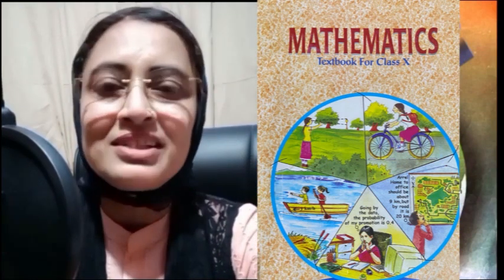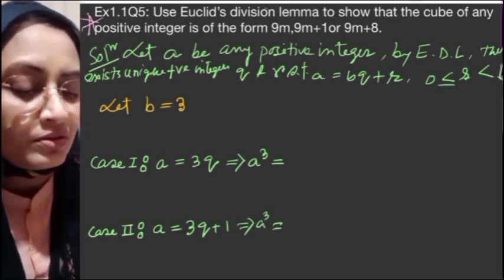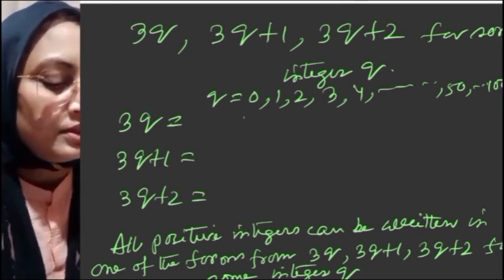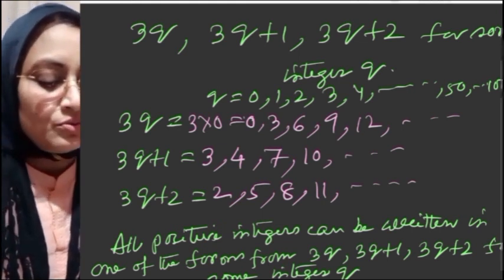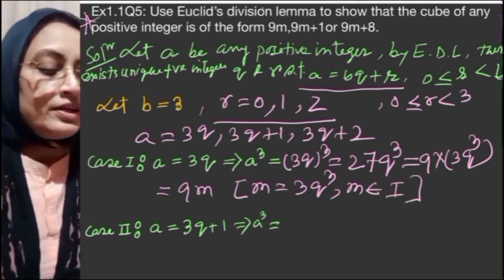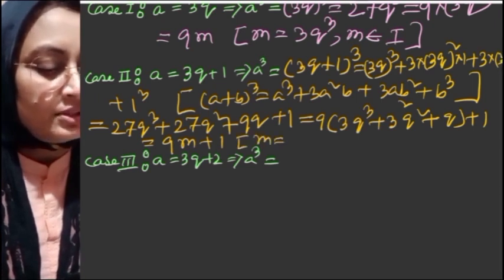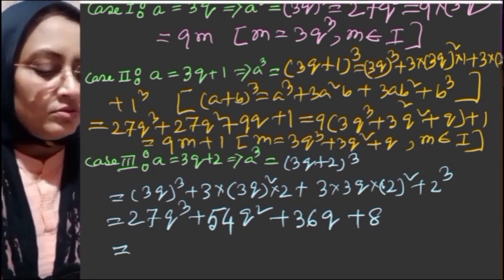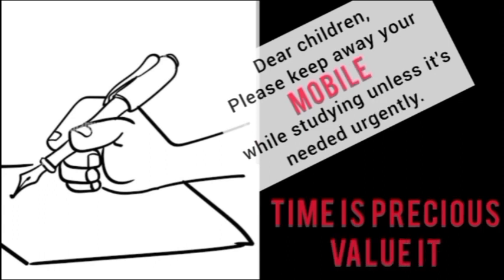Class ten maths chapter 1 | New NCERT pattern| Real numbers| Ex1.1 Q5 | SEBA| CBSE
Class ten maths chapter 1 |Real numbers | Ex1.1 Q5 | new NCERT pattern | SEBA| CBSE
Use Euclid’s Division lemma to show that the cube of any positive integer is of the form 9m, 9m+1 or 9m+8
Sum with detailed explanations

Languages used are Assamese and English .